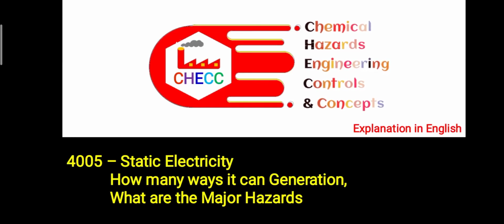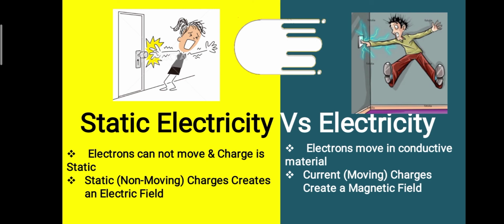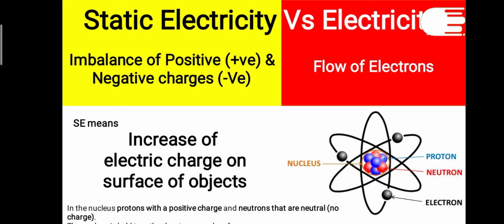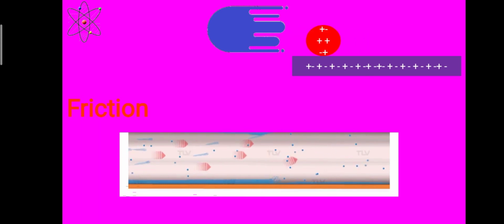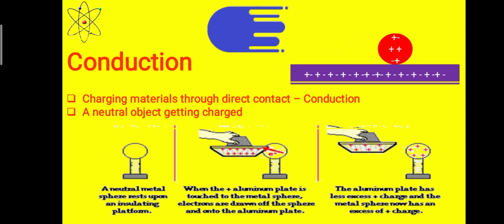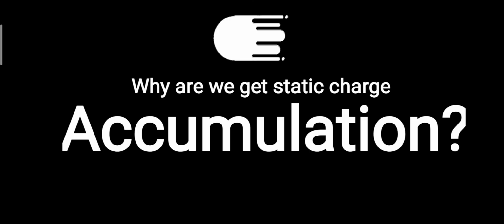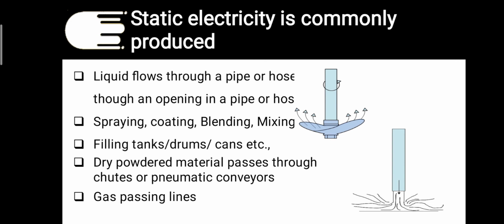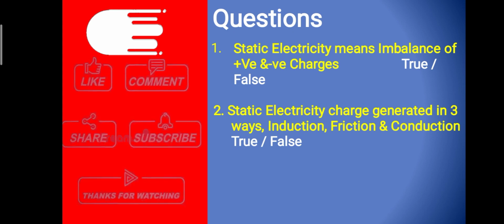Static electricity .. how it generates and what are the major hazards .. part 1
Static electricity explanation in English, ways of generation and what are the major hazards associated with static electricity.

Detailed explanation in English